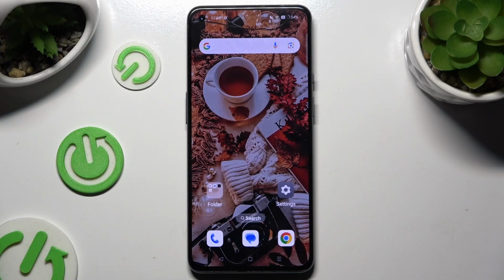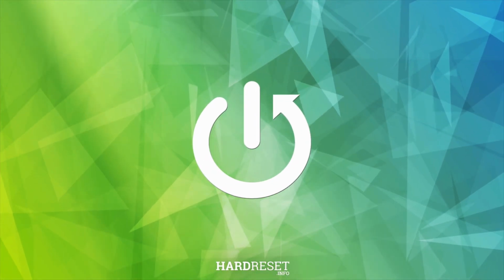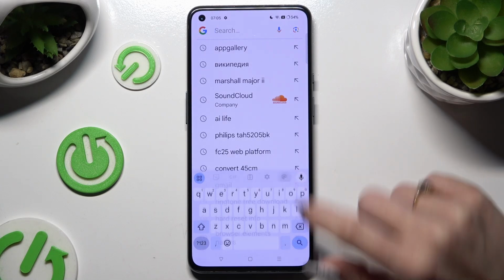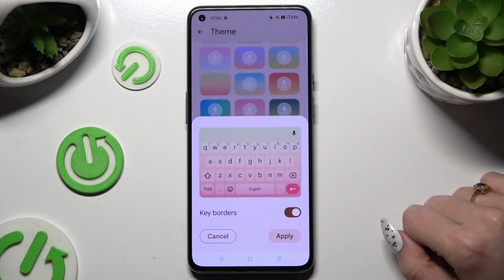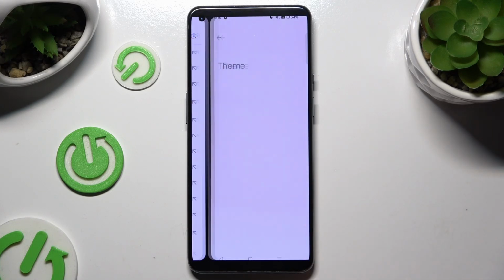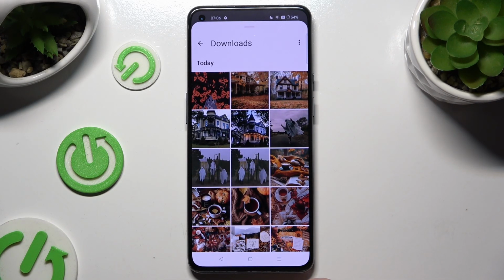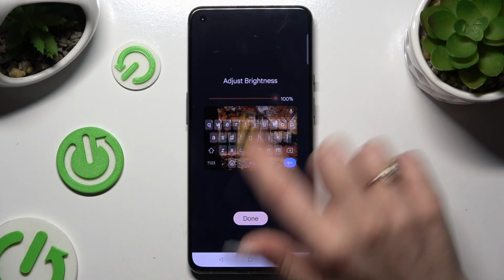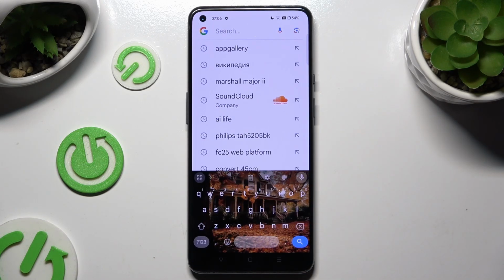OnePlus 9: How to Change and Customize Keyboard Theme?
Learn how to change and customize the keyboard theme on your OnePlus 9! In this tutorial, we'll walk you through the steps to modify your keyboard's appearance, allowing you to select your favorite theme or create a personalized look. Customize colors, backgrounds, and layouts to make your typing experience more visually appealing and unique. Whether you want to add a splash of color or match your phone's aesthetic, this video will show you how!

How to change the keyboard theme on OnePlus 9? How to customize the keyboard appearance on OnePlus 9? How to personalize the keyboard settings on OnePlus 9?